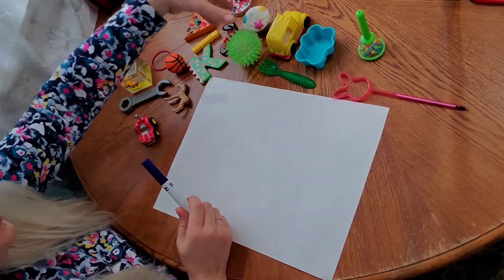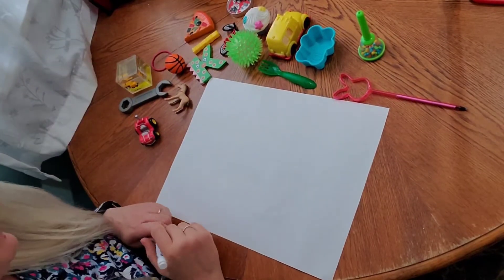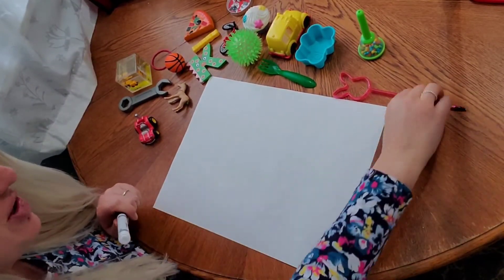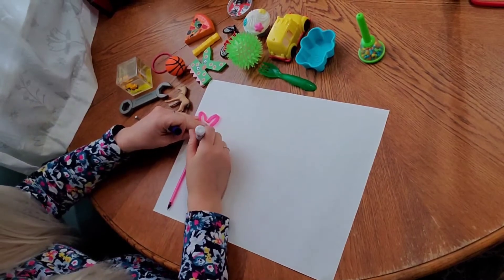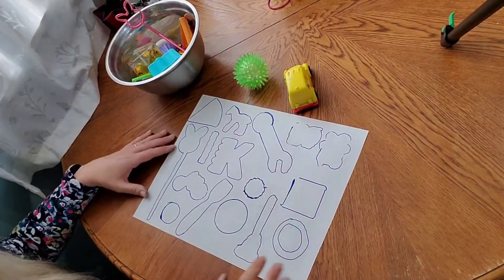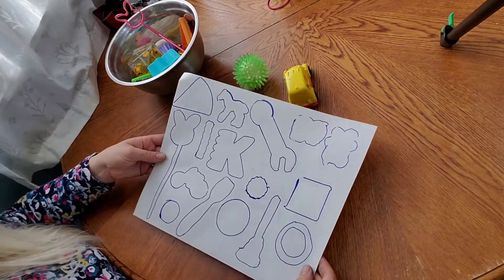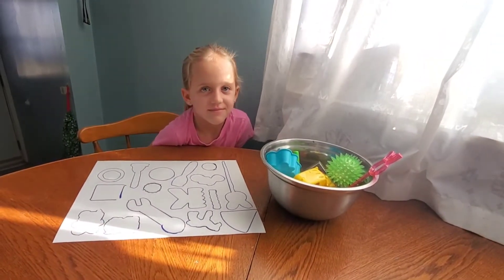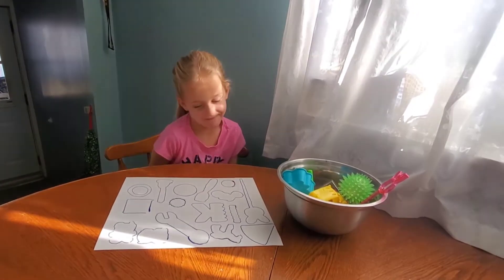Matching Activity with Kellie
Kellie shares a fun matching activity using items from your house